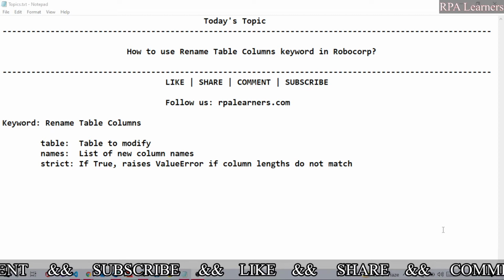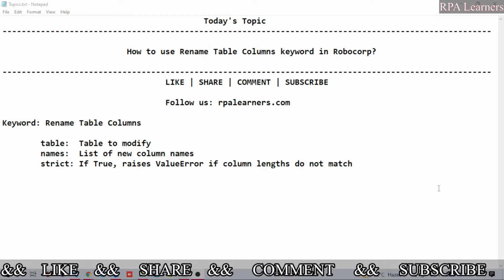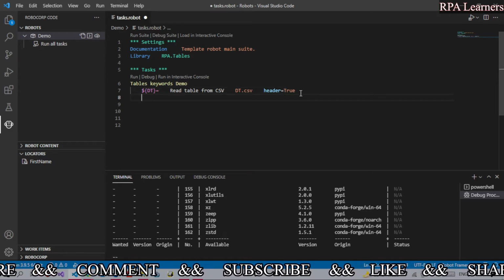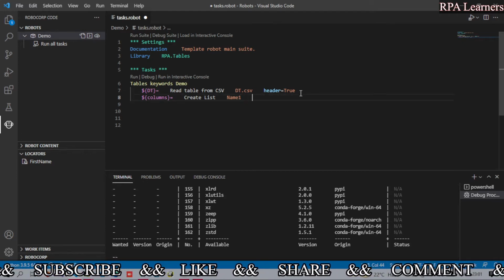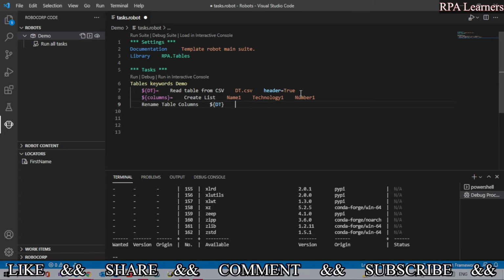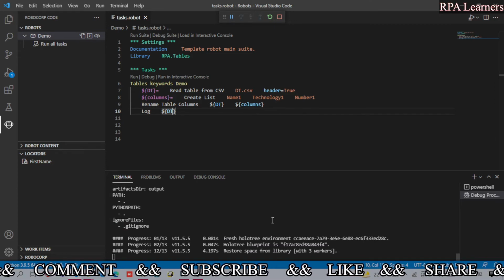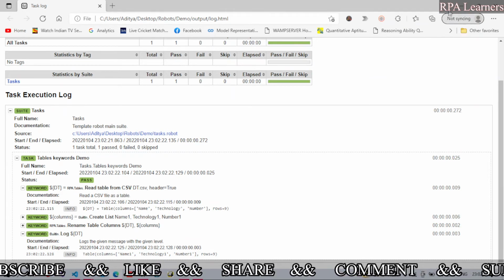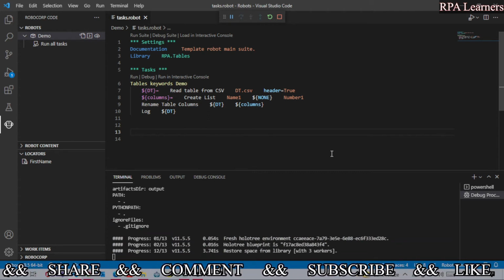How to Rename Column names in a table Robocorp | DataTable Automation Robocorp